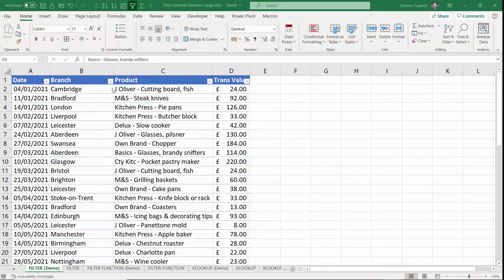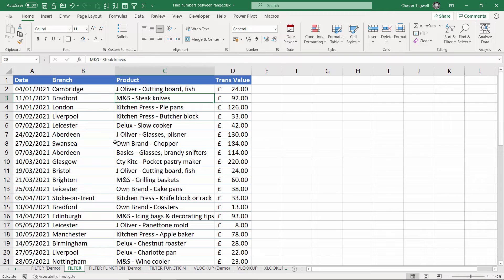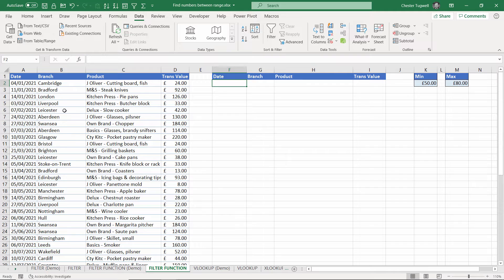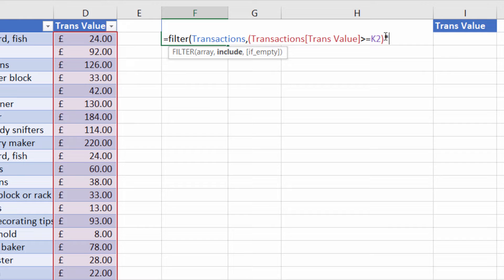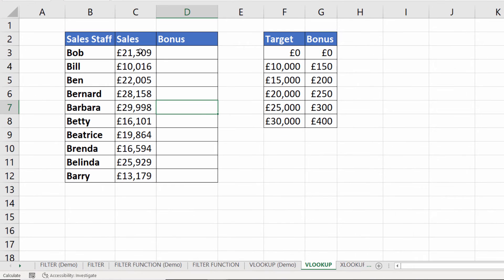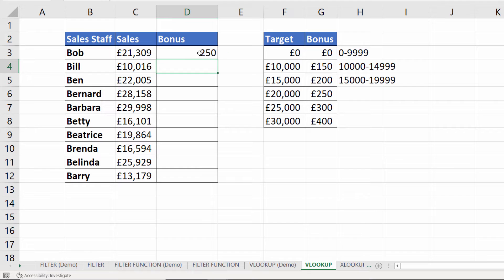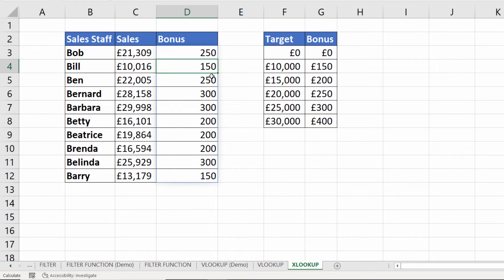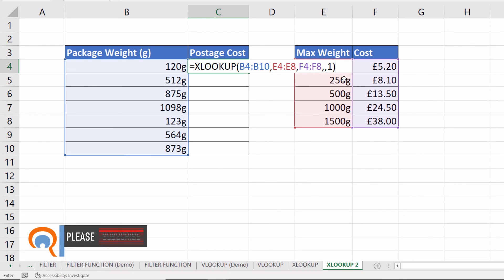Excel - Find Numbers Between Range | FILTER & VLOOKUP to Find a Value that Falls Between a Range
In this video I demonstrate how to find numbers within a specified range.  I look at the following methods.

1) Excel's filter list functionality
2) The FILTER functions (Excel 365)
3) VLOOKUP approximate match - lookup value within a range of values.
4) XLOOKUP (Excel 365) - exact match or next smaller item, exact match or next larger item